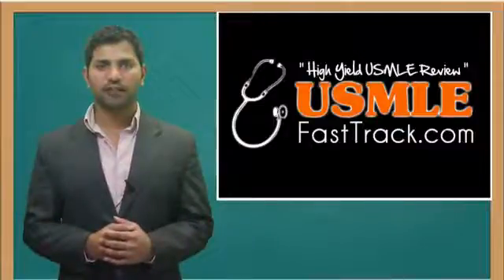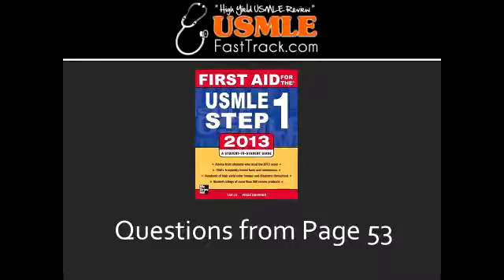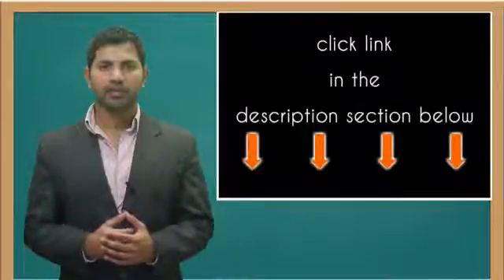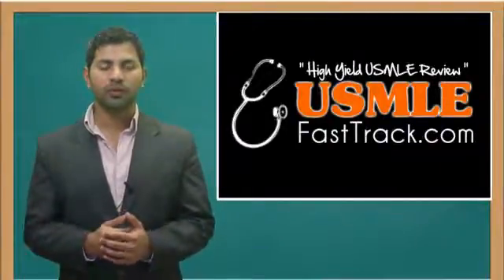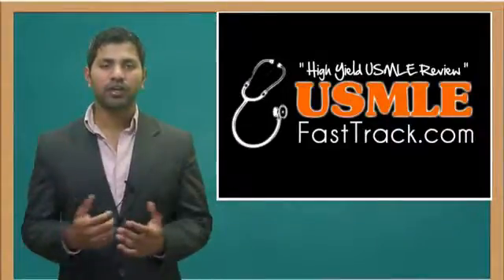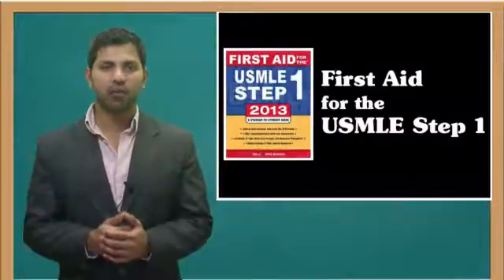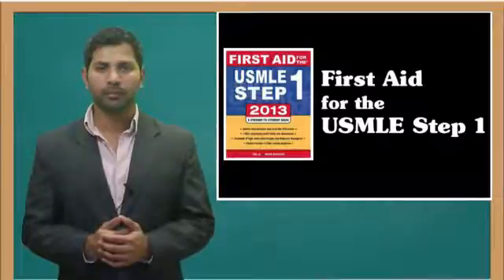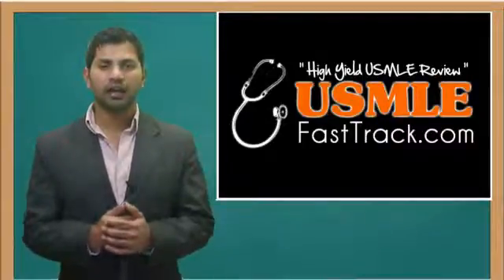Bias - Selection, Recall, Procedure and more... and Hawthorne Effect